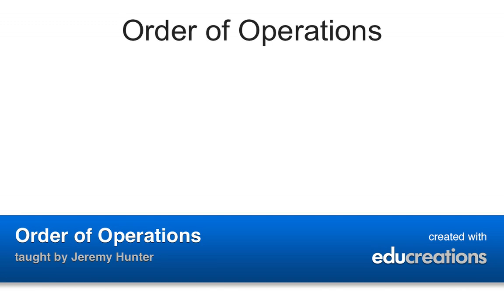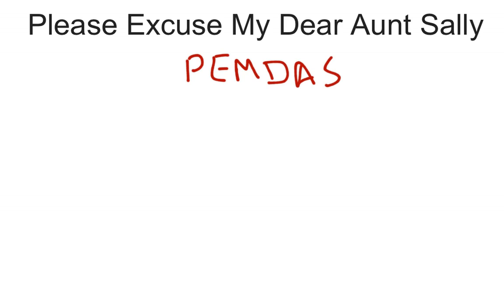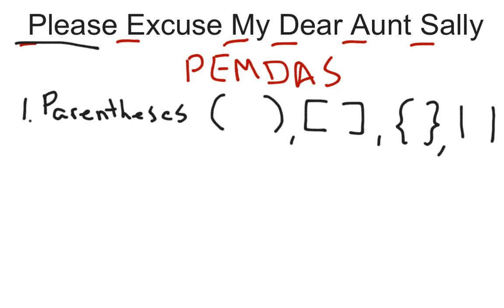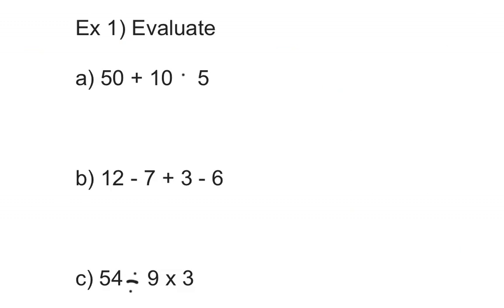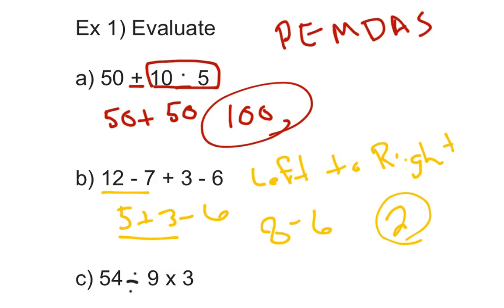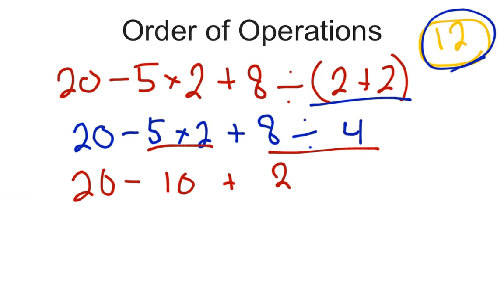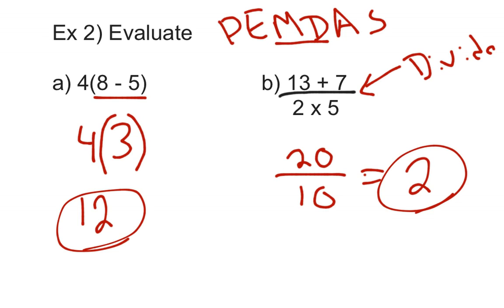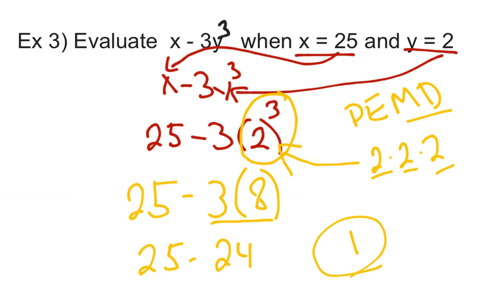Order of Operations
A summary of order of operations. View more lessons